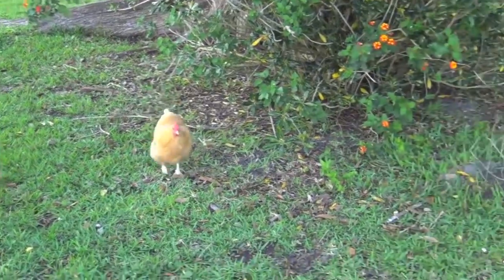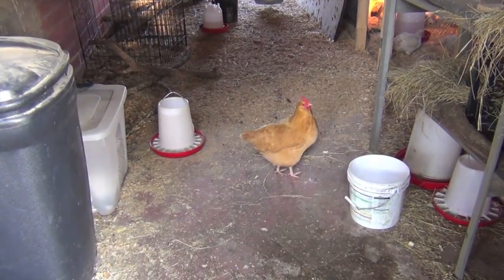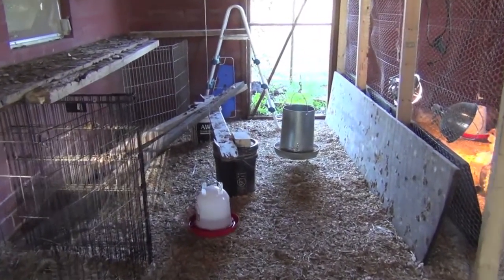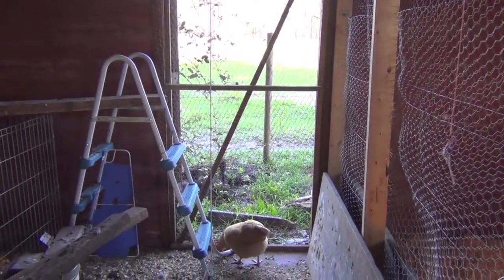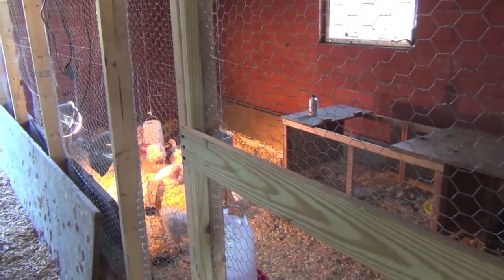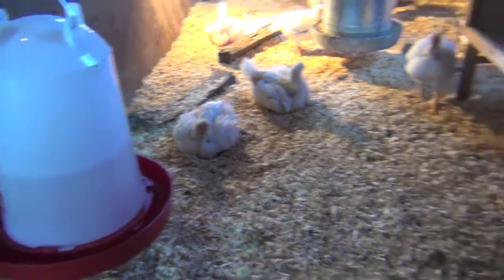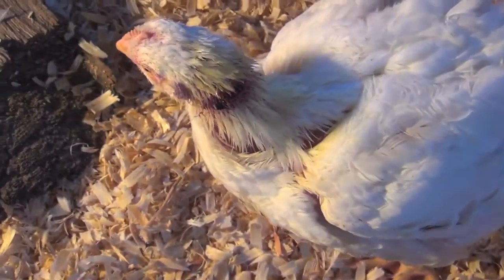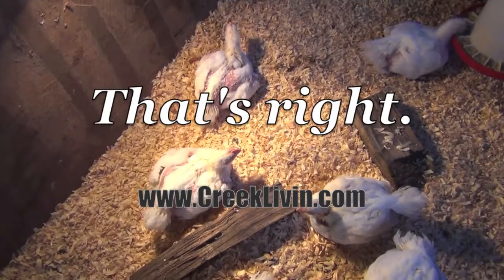Creek Girl & Her Chickens (Sharn Tour I)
Honestly, my intention was to video the growth of my meat chickens. Then I got sidetracked, turned into my alter-ego as "The Crazy Chicken Lady" and ended up giving a VERY detailed tour of the Sharn...BUT hopefully it's an informative (and kind of funny) video about raising laying hens and meat chickens...Enjoy!